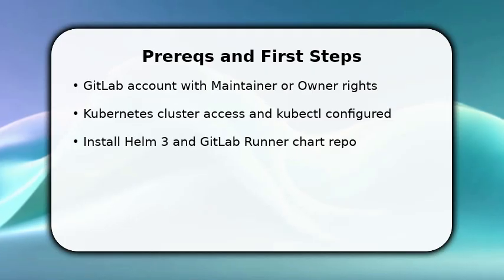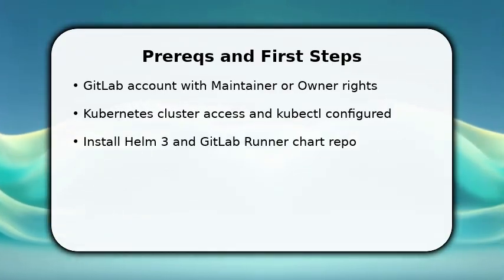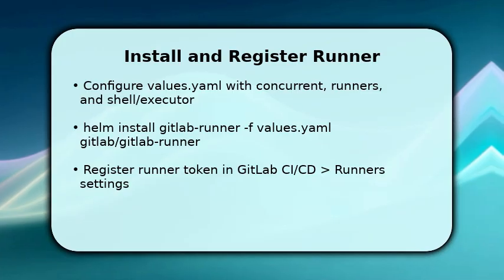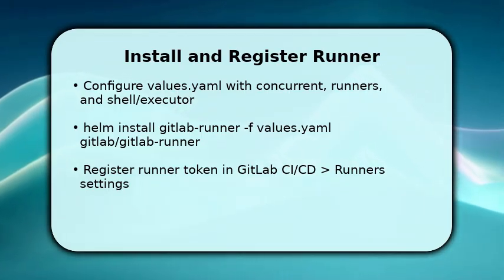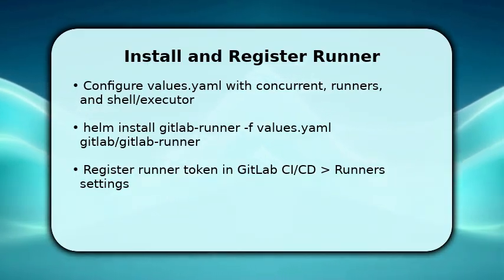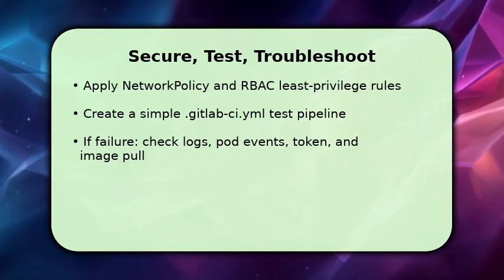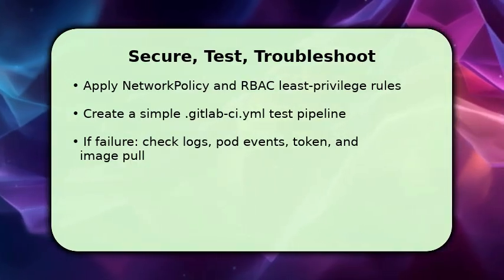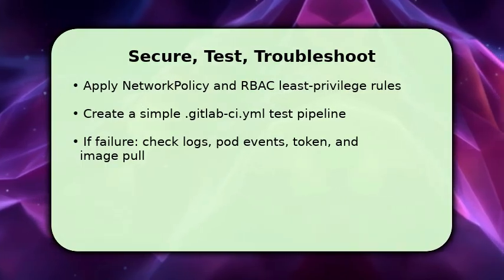How to Connect Kubernetes Cluster with Gitlab - Easy Guide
How to Connect Kubernetes Cluster with Gitlab - Easy Guide | 🔒 Surfshark VPN Deal — Stay private and secure. $1.99/mo + 3 Months Free ▸

Discover the step-by-step process of integrating your Kubernetes cluster with GitLab for seamless collaboration and version control. This easy guide covers essential setup, configuration tips, and best practices to ensure a smooth connection between these powerful tools.

Kubernetes, GitLab integration, container orchestration, version control system, deployment workflow, CI/CD pipeline, configuration management, collaborative development environment, software deployment guide, cloud-native technologies